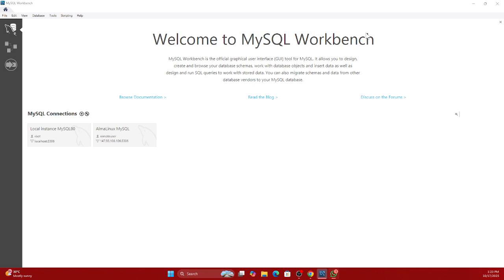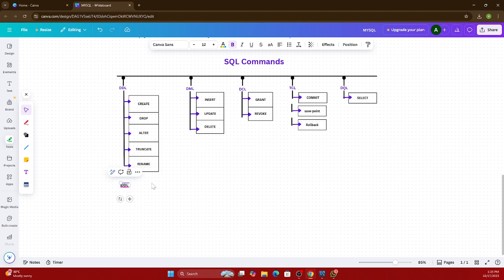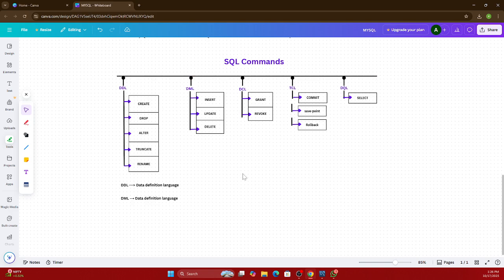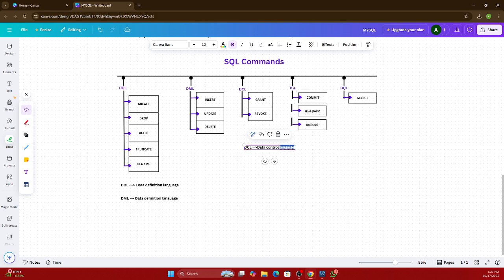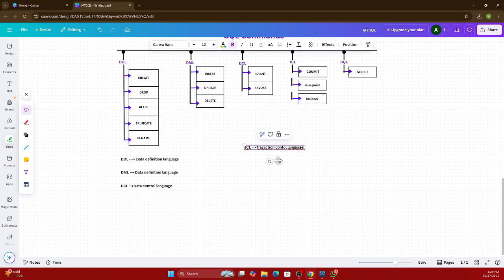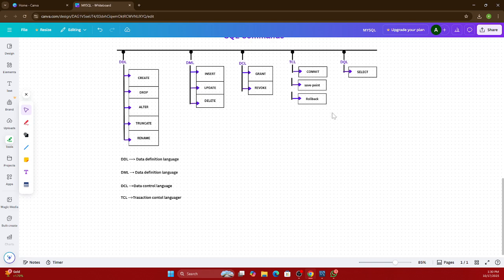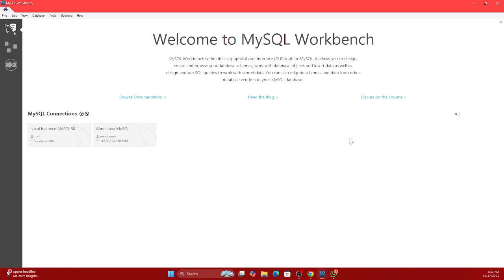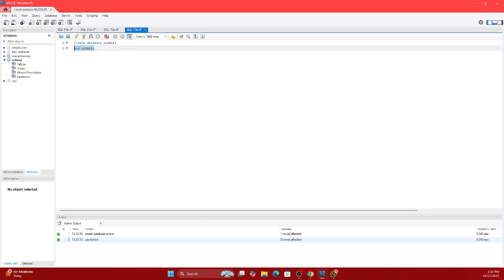🔥 MySQL DDL, DML, DCL, TCL, DQL Commands Explained | MySQL Tutorial for Beginners #1 | Full SQL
Learn all the important MySQL commands — DDL, DML, DCL, TCL, and DQL — in this beginner-friendly tutorial. 🚀
We’ll cover the basics of SQL and MySQL with practical examples, syntax, and real database operations. Perfect for students, developers, and anyone preparing for SQL interviews.
Watch till the end to master every SQL command type in MySQL!

📚 Topics Covered:
✅ DDL – CREATE, ALTER, DROP, TRUNCATE
✅ DML – INSERT, UPDATE, DELETE
✅ DCL – GRANT, REVOKE
✅ TCL – COMMIT, ROLLBACK, SAVEPOINT
✅ DQL – SELECT Queries